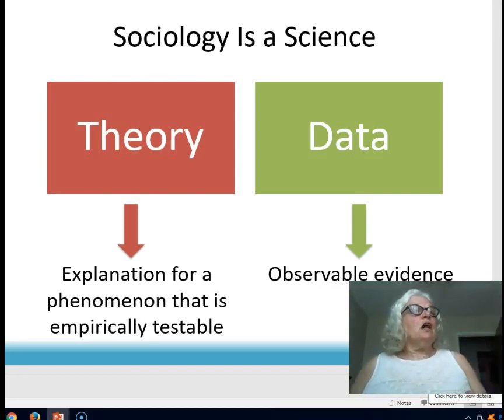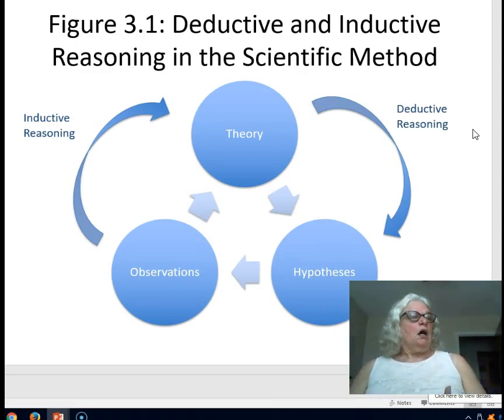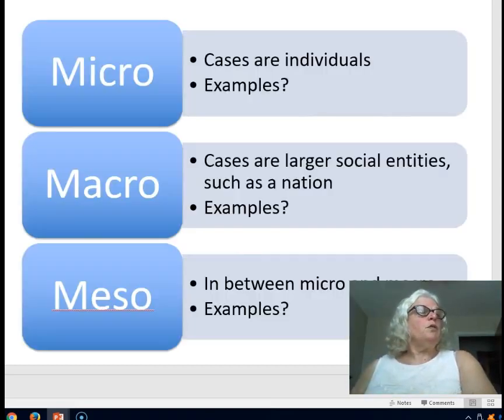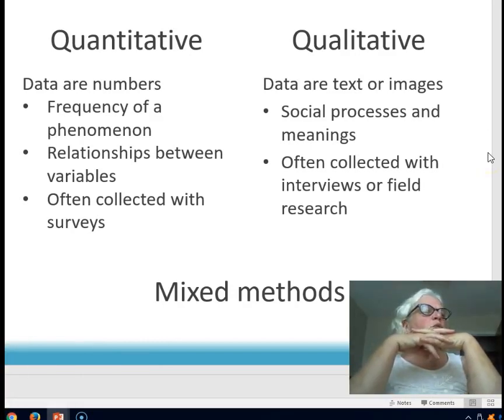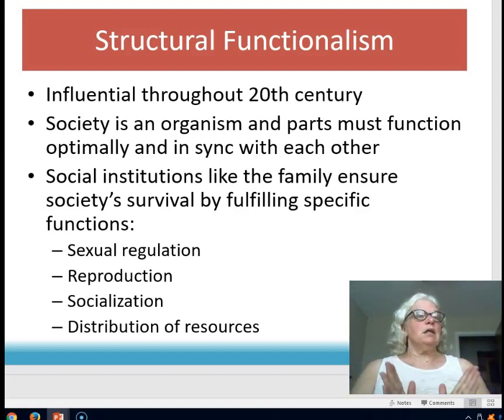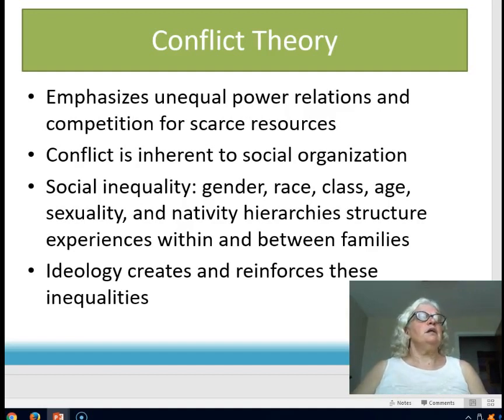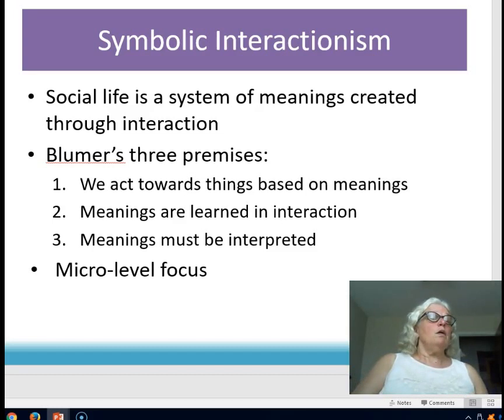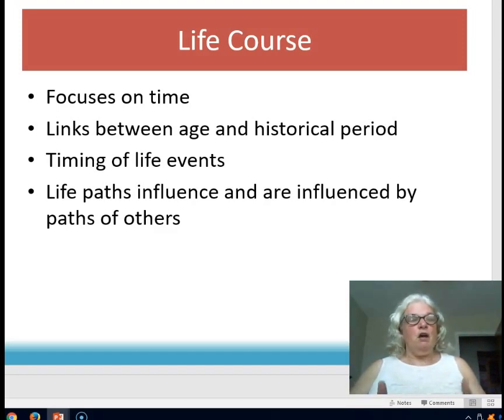Module 3 fam 17